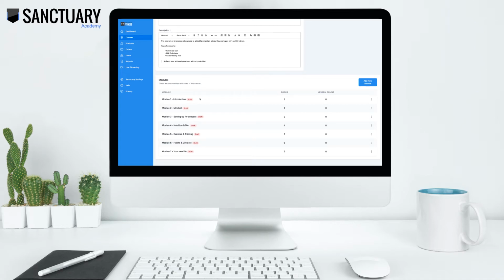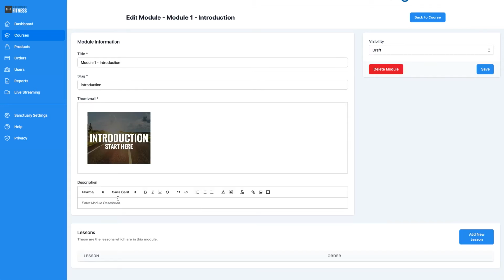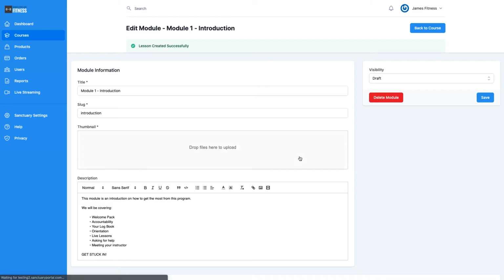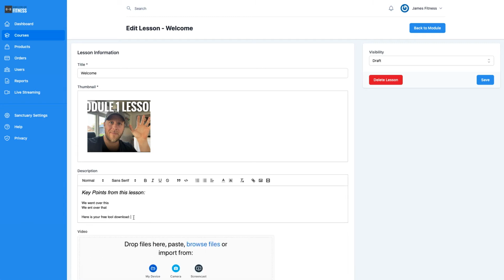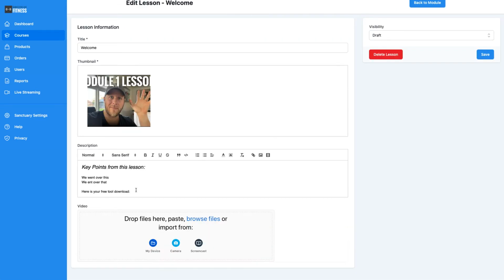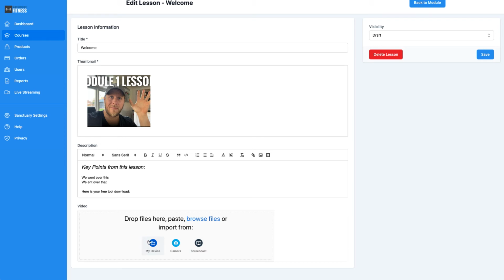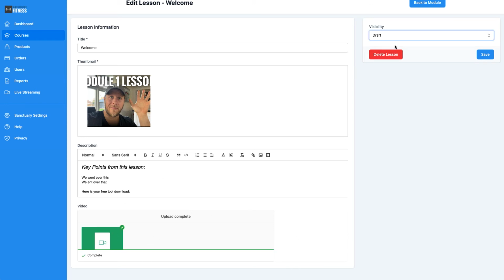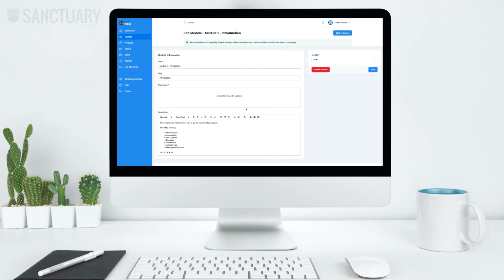Lesson 6 - Adding Lessons To Your Modules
This video will walk you step-by-step on how to add lessons and content to your course modules.